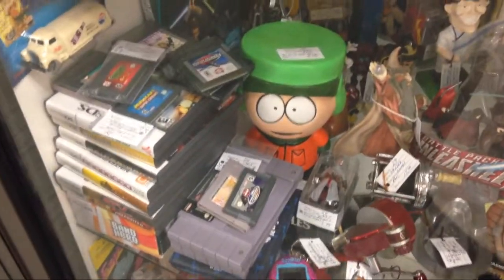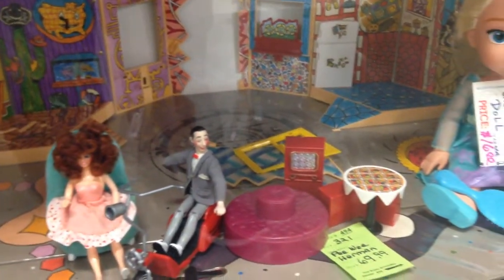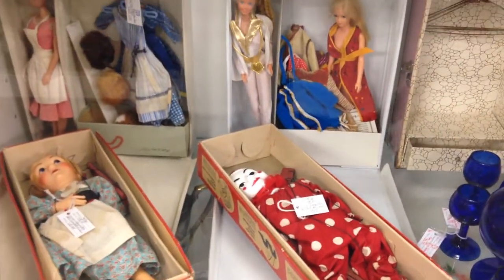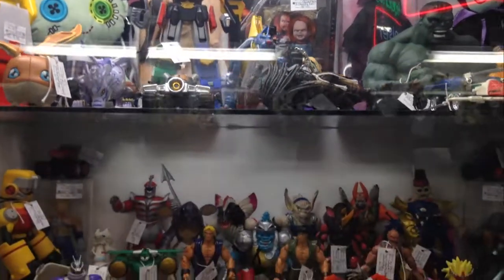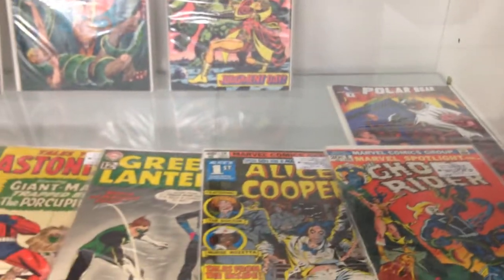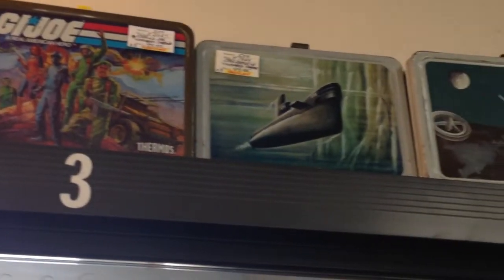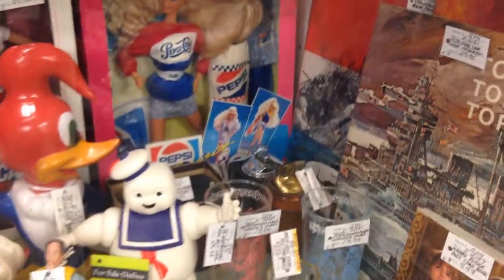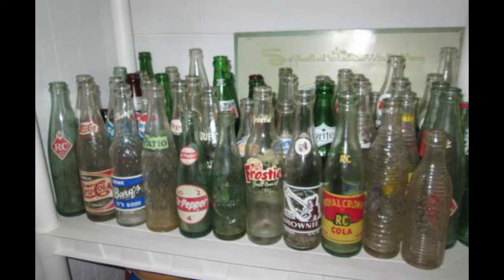Hunting For Vintage Figures & Comics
Shopping at Brass Armadillo in Phoenix Arizona
Tons of antiques and vintage collectibles